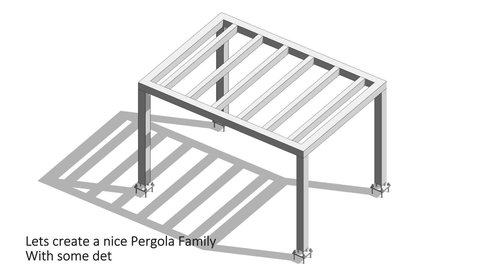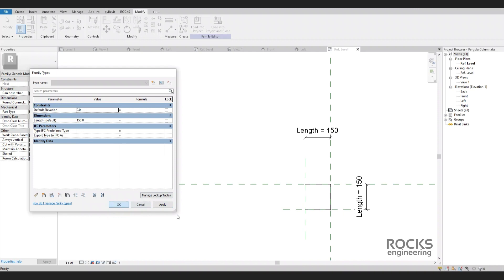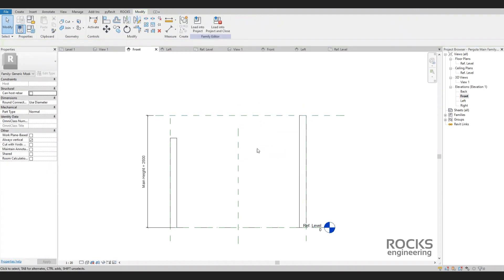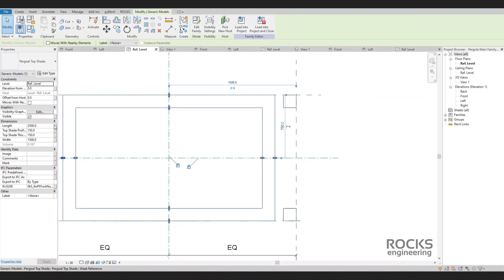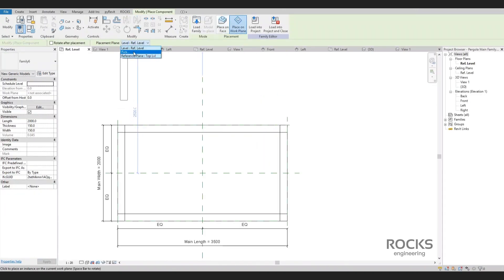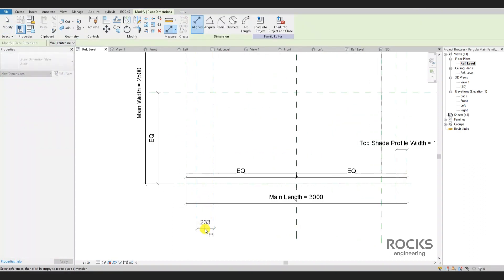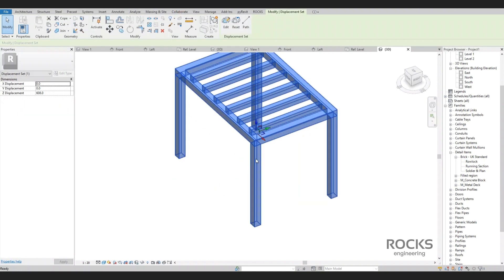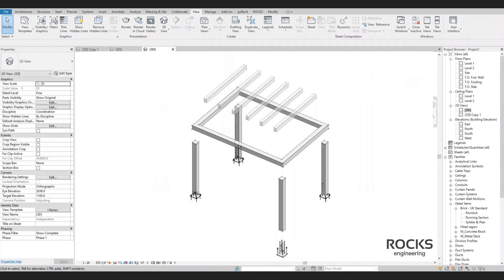Exploded Pergola Family | Revit Tips and Tricks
How to make an exploded presentation view for a family using the displace element tool ?
Also, let's talk about the usages of  shared families.
Revit has a lot of wonderful tools and options, let's enjoy.

Mohamed Faramawy
ROCKS engineering co-founder